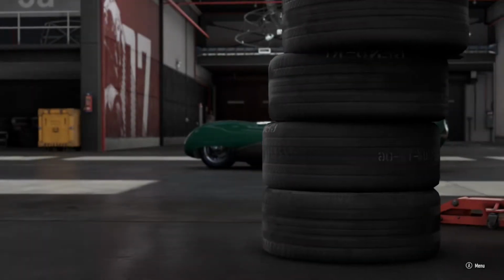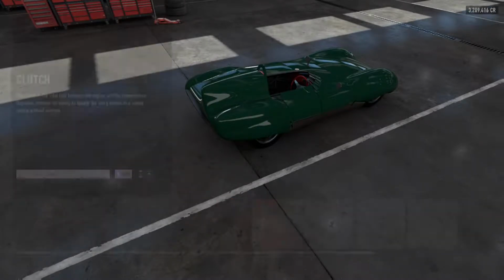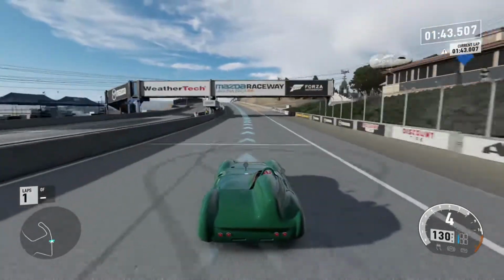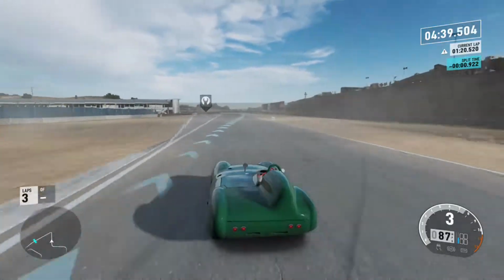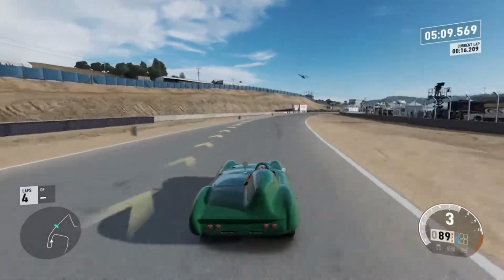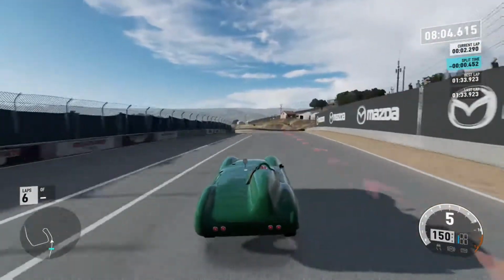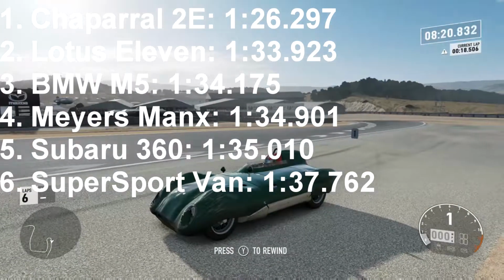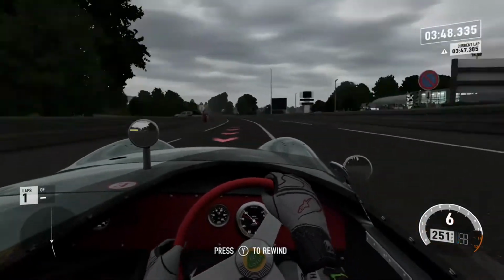FLYING LOTI (Forza 7 Ridiculous Car Builds)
The Lotus Eleven has always been a crazy staple in the Forza-verse, so why not give it another go?